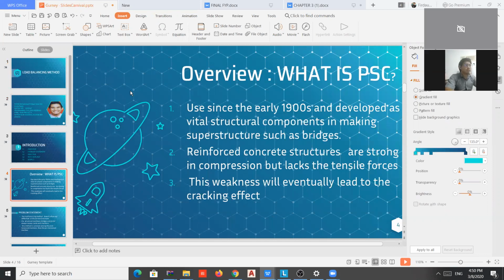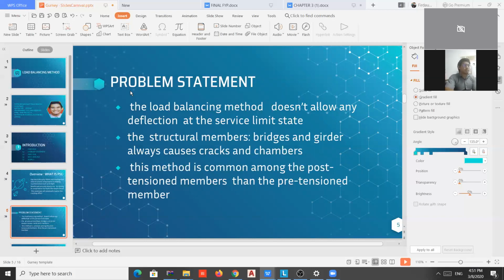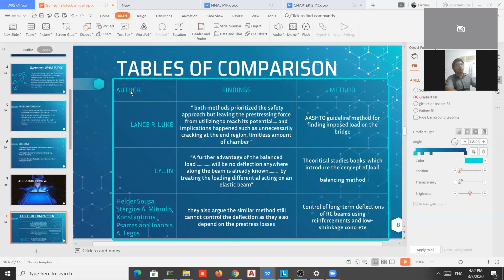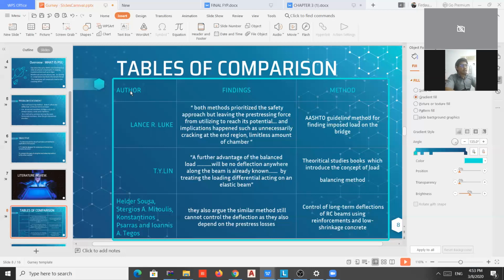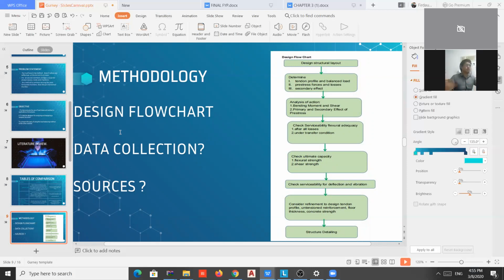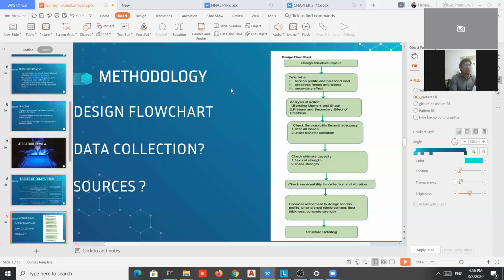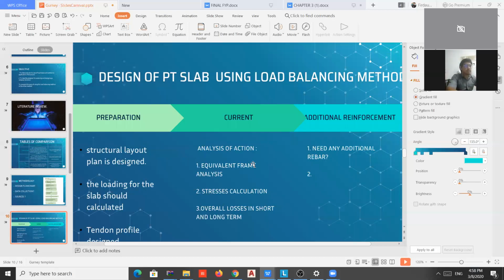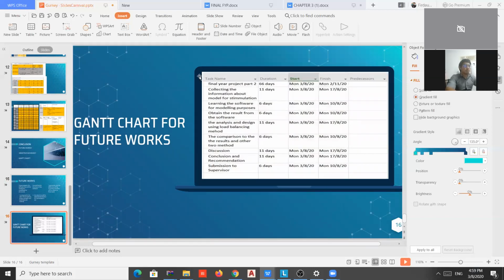FIRDAUSIMAN_1626047_LOADBALANCINGMETHOD